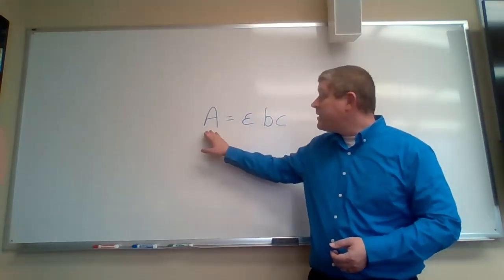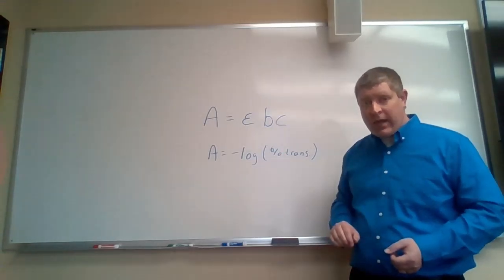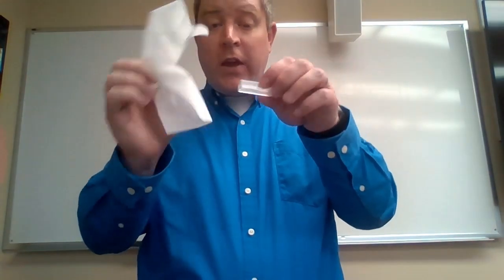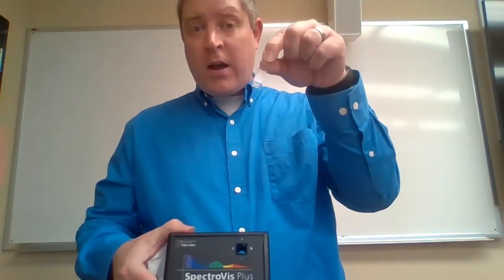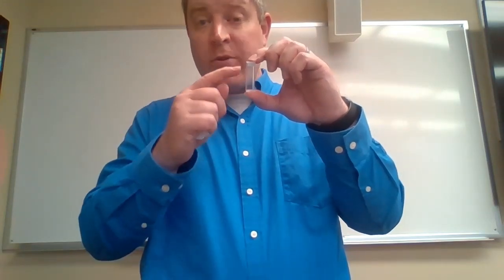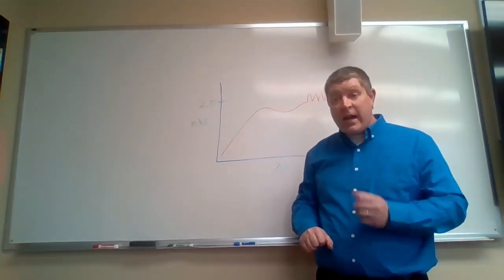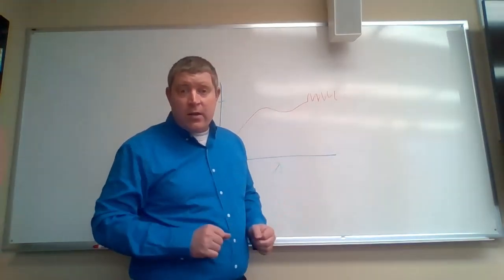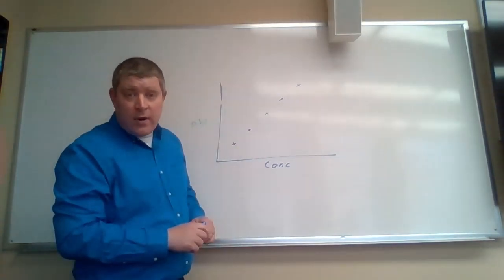CH111 Prelab 12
A brief introduction to Lab 12 - Beer’s Law